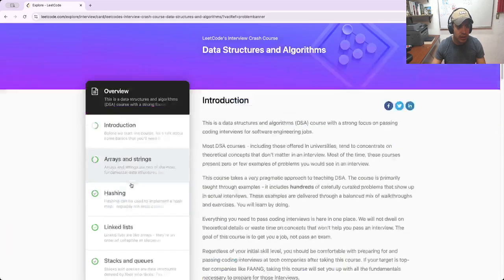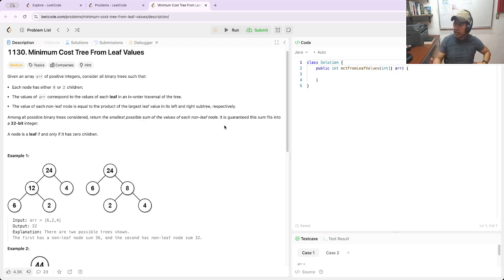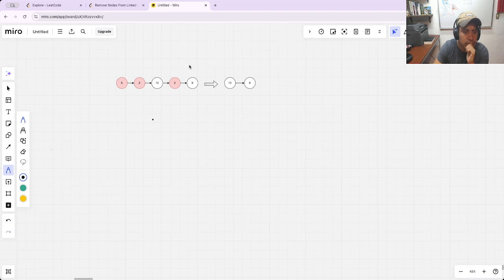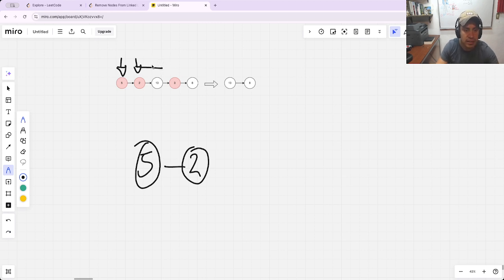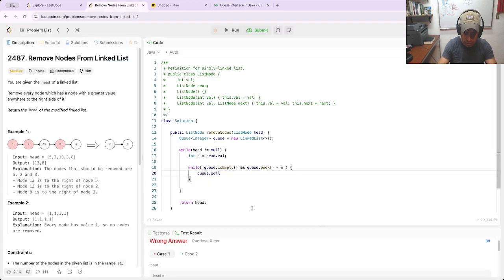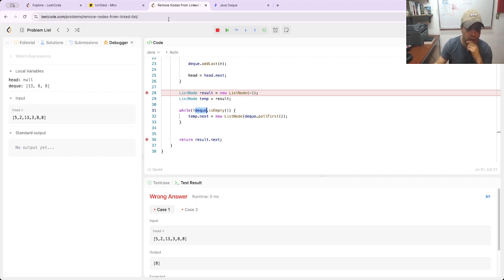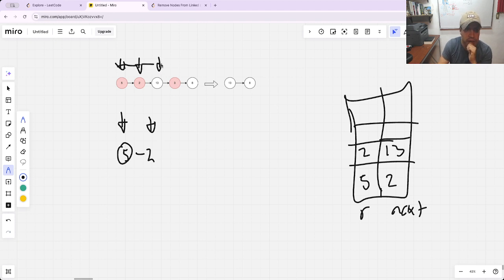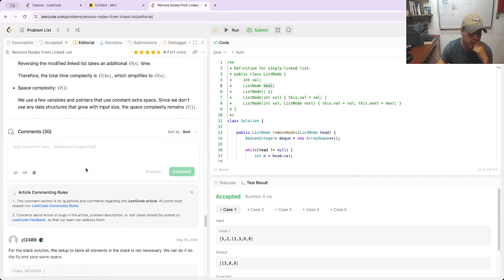Day #302 Afternoon - 2487. Remove Nodes From Linked List